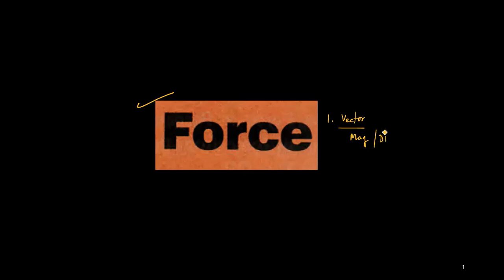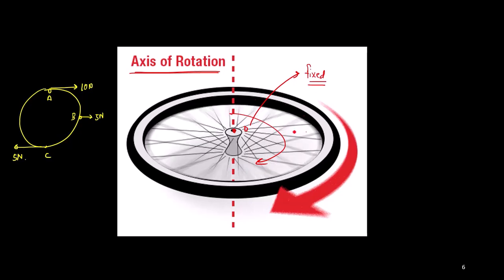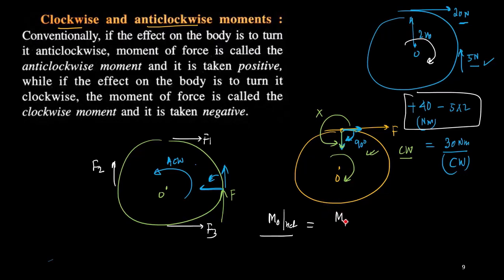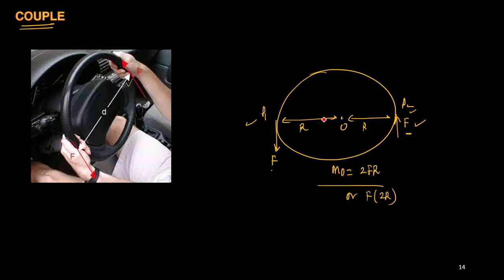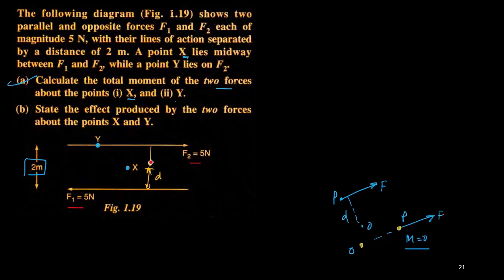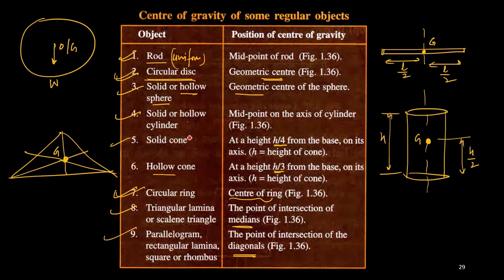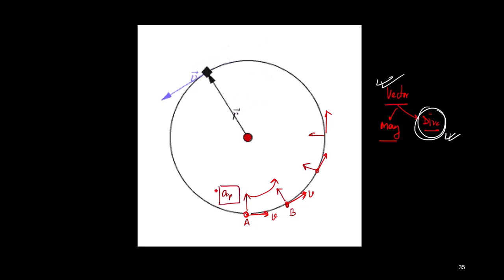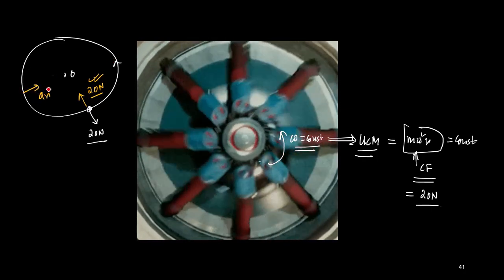"Force, Moment of Force & Uniform Circular Motion for JEE Foundation: Essential Physics Explained!"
Dive into the core concepts of physics with our comprehensive guide tailored for JEE foundation level! This video covers the fundamentals of force, moment of force, and uniform circular motion. Perfect for JEE aspirants, we provide clear explanations, practical examples, and expert tips to help you excel in your exams.

What You’ll Learn:
Force: Understand the basics of force, its types, and applications.
Moment of Force: Learn about torque, its calculation, and significance in physics.
Uniform Circular Motion: Explore the principles of circular motion, centripetal force, and real-life applications.
Why Watch?
This video is designed to simplify complex physics concepts, making them easy to understand and apply. Our engaging visuals and step-by-step explanations will boost your confidence and preparation for the JEE exams.

Start mastering force, moment of force, and uniform circular motion today! Watch the video and elevate your JEE preparation. 🚀📘🔬